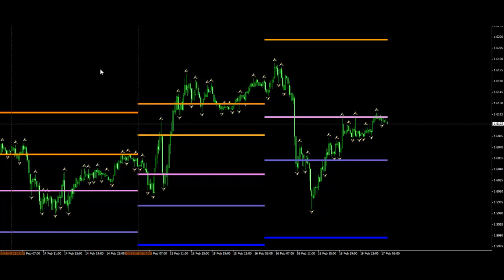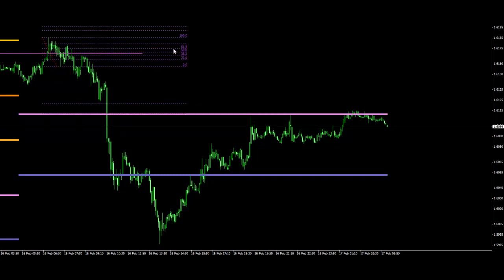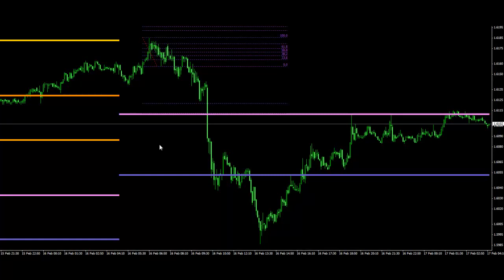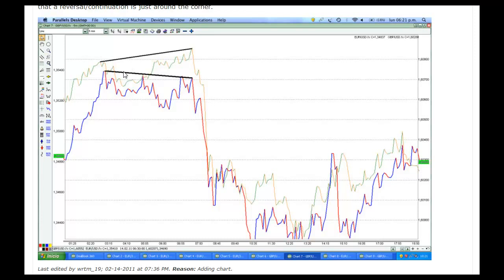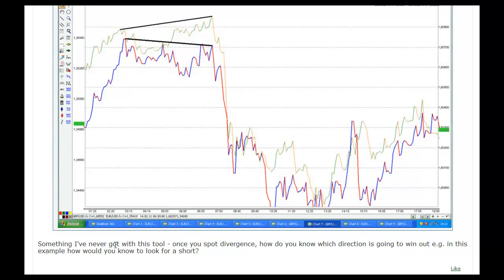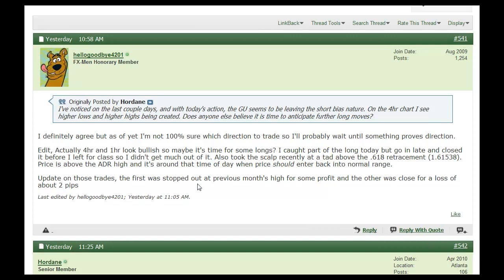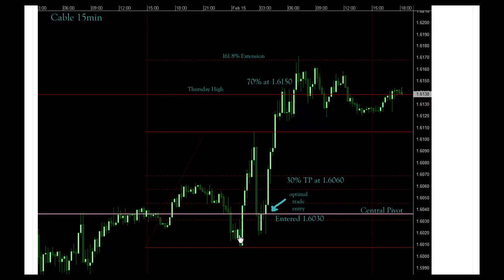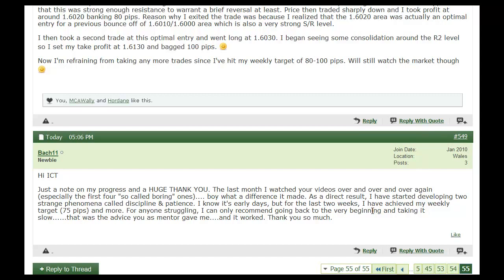February 16, 2011 PTC